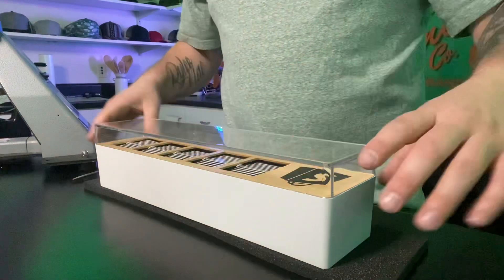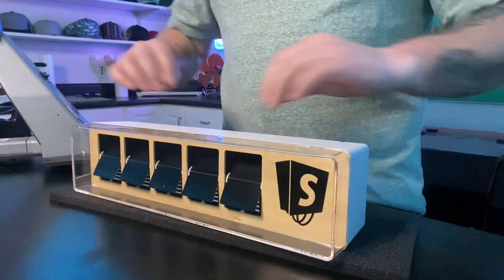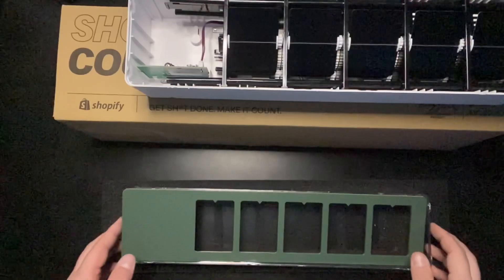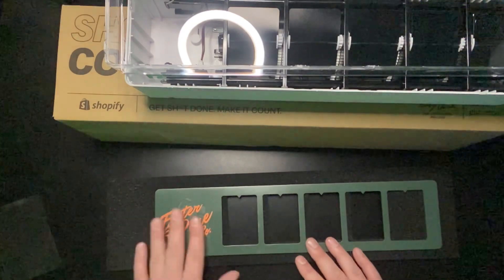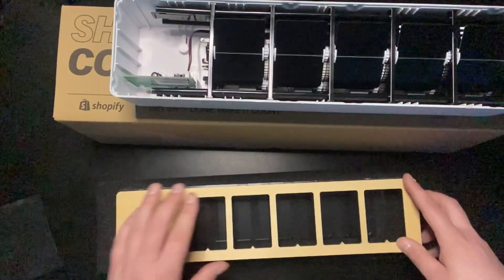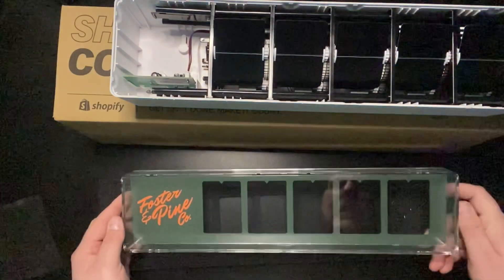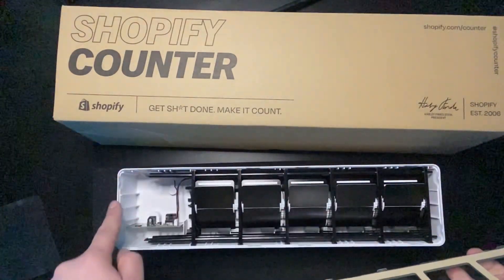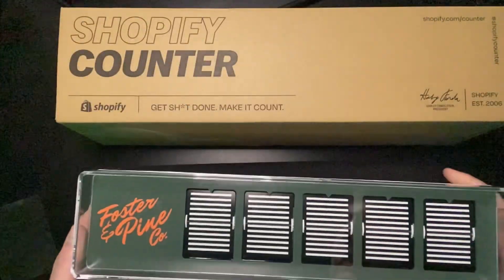Customizing Shopify counter DIY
Here’s a rough look at how to customize your personal Shopify counter